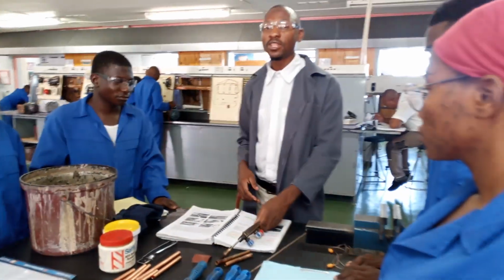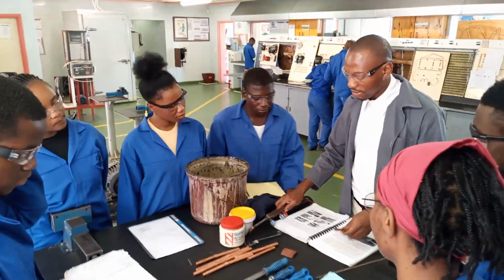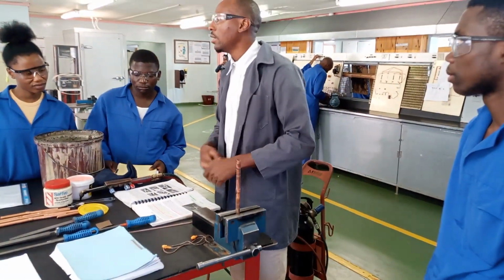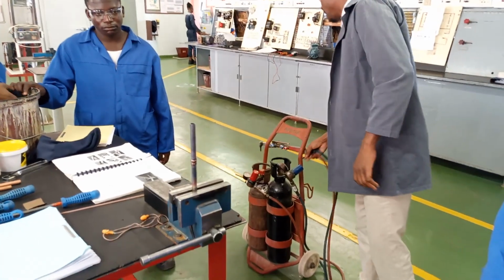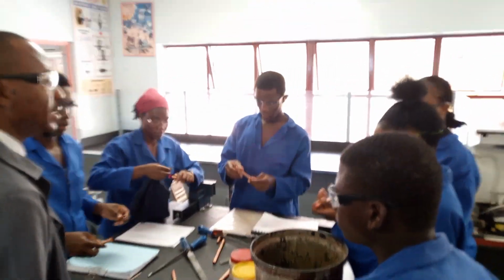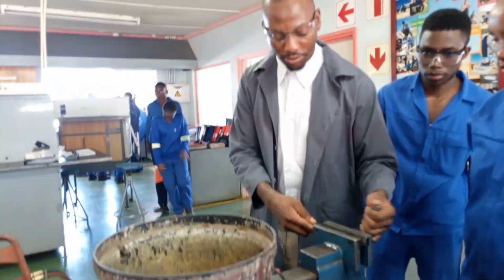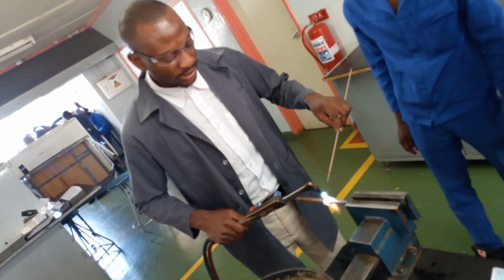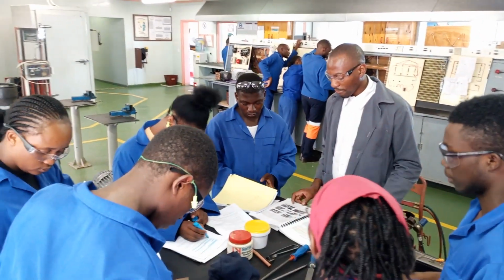Soldering using an oxy-acetylene set